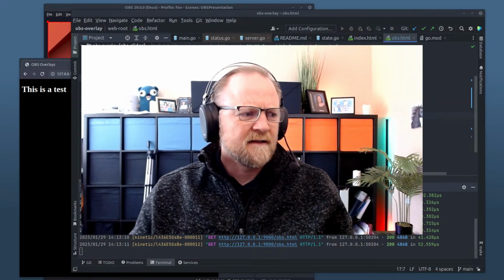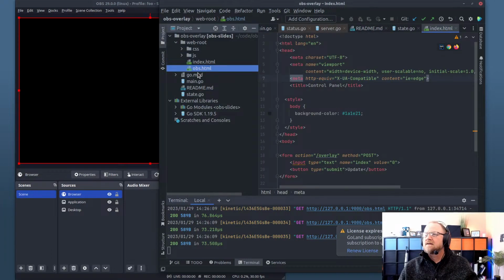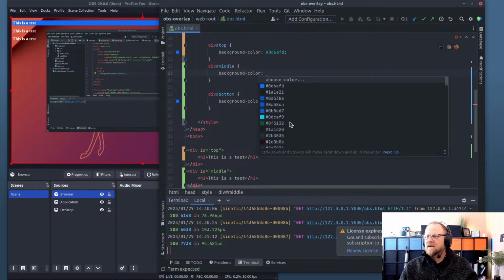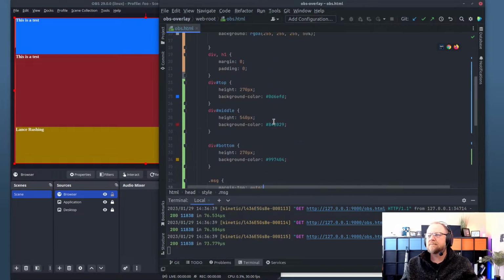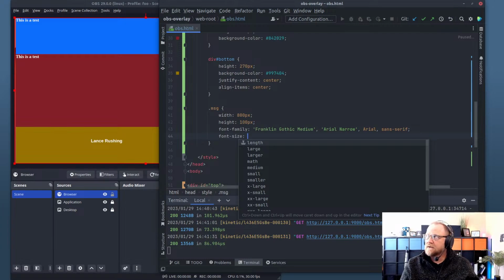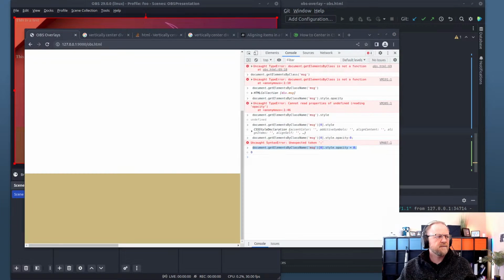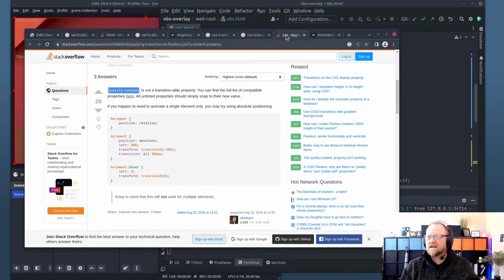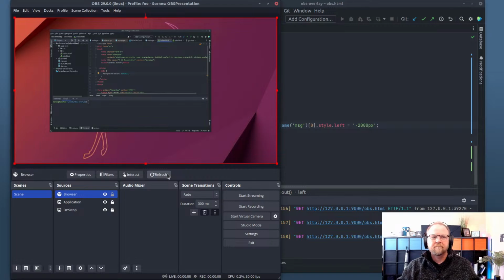Live stream EP 7 - Add OBS browser overlays.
I am learning how to add titles in OBS on Linux.